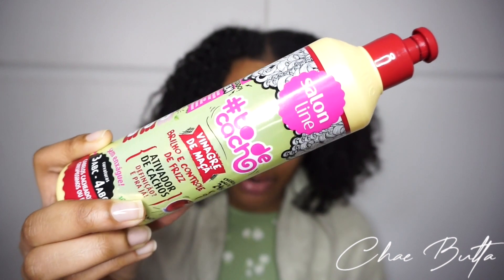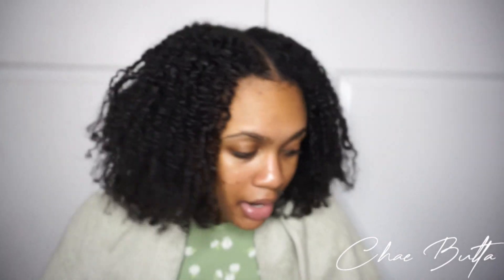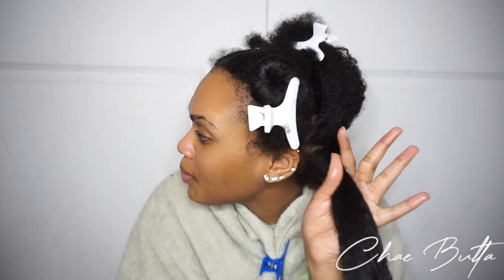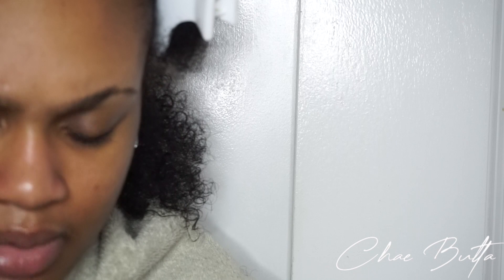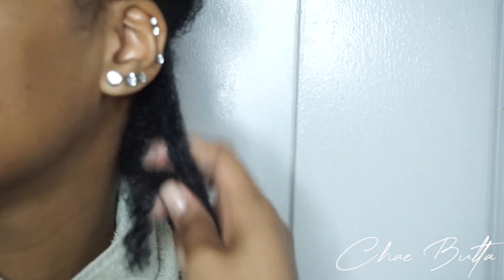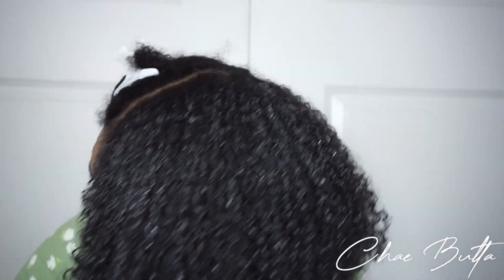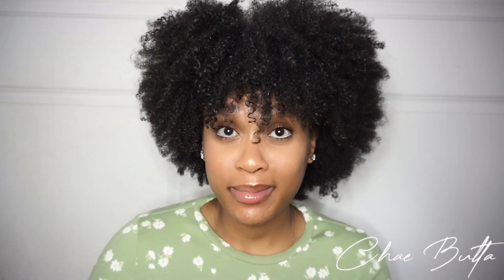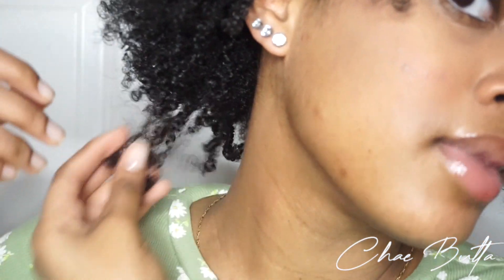Trying Brazilian Hair Products for the First Time!!// chae butta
✨Psalms 118:24✨

Hey guyssss!

🥳 In this week’s video I tried some amazing natural hair products from Brazil 🇧🇷 🔥!! I had so much fun trying these products out! Let me know what you guys think!🥰

~xoxochaebutta 💛

todecacho: vinagre de maçã ativador de cachons
todecacho: definidor de cachos black é power!
Lola cosmetics: meu cacho minha vida jelly gel

Follow my hair page on IG: @chae.butta